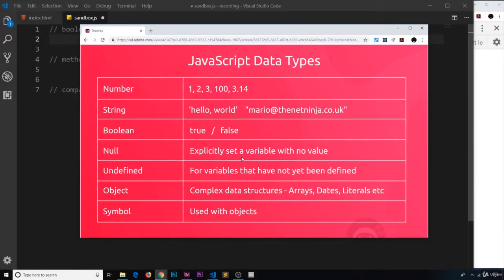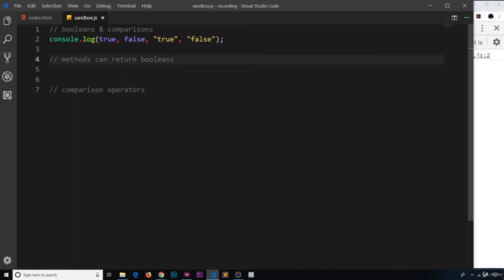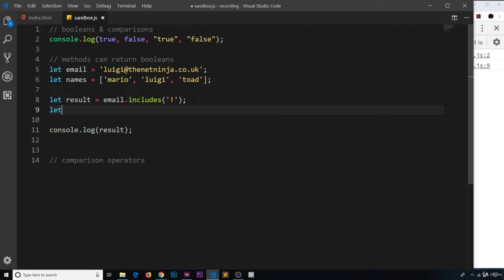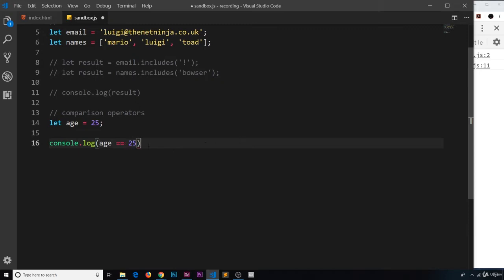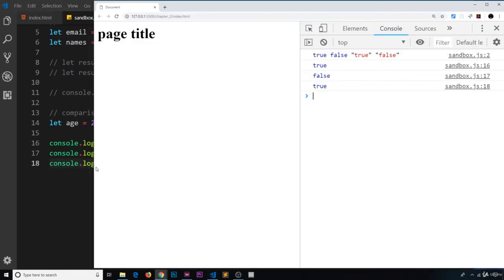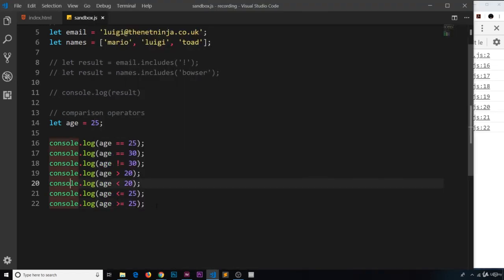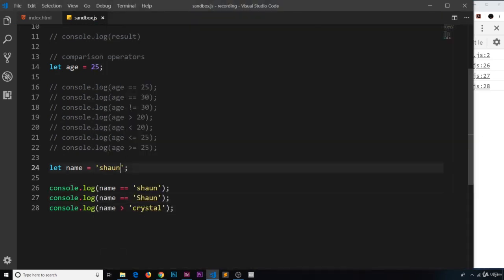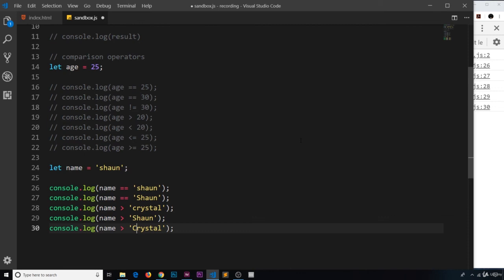11, Booleans & Comparisons_Chapter_2